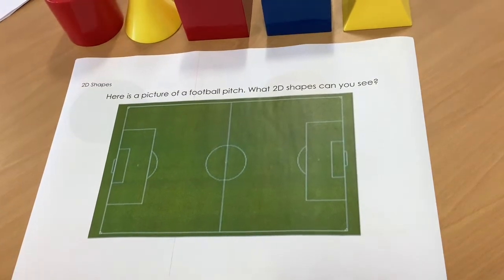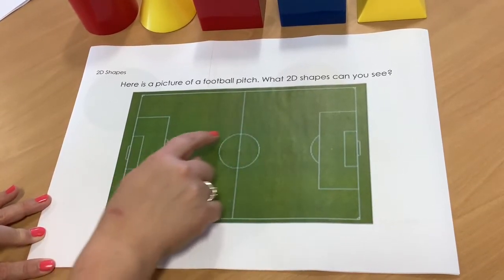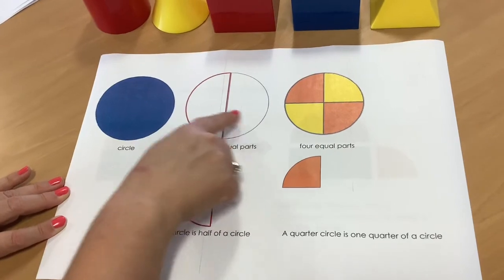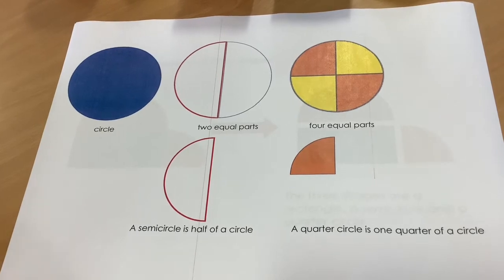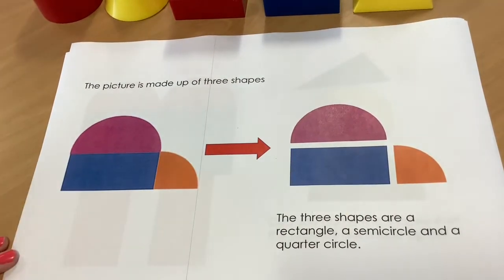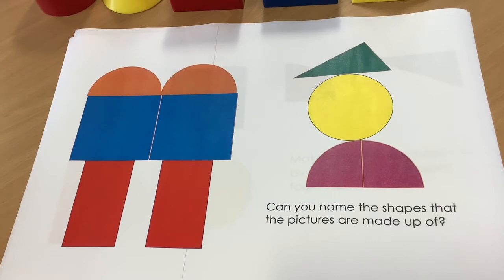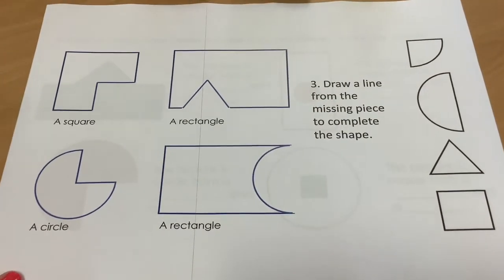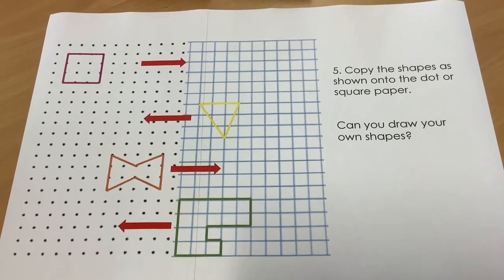Year 3 Maths - Identify & name 2D shapes